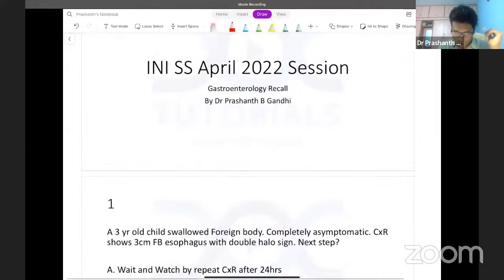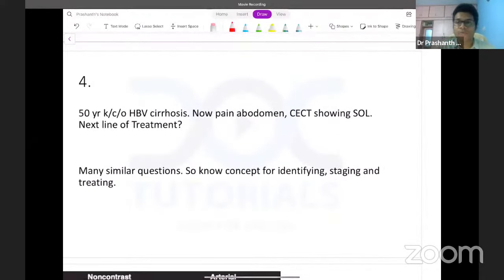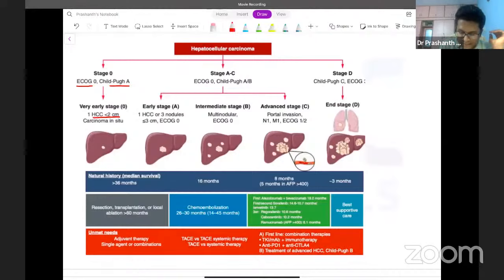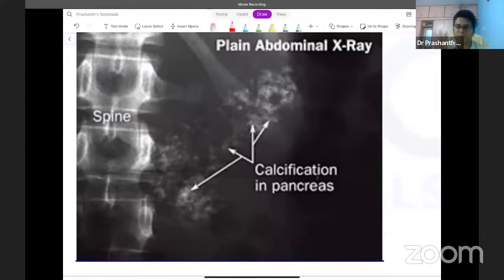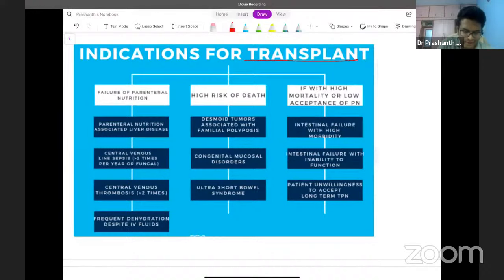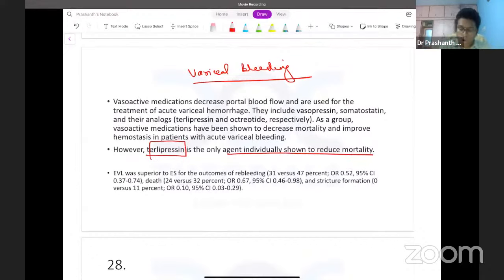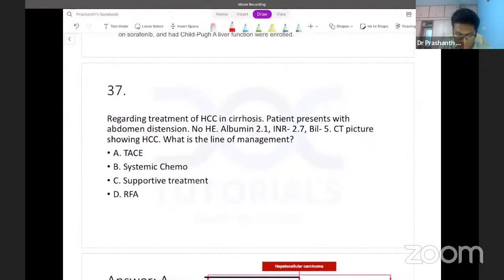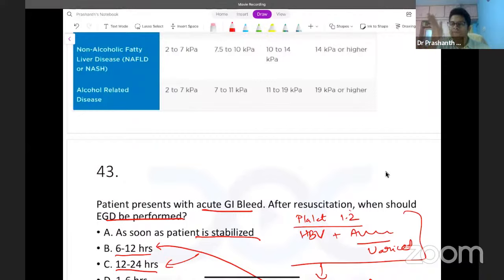INI SS DM April '22 Medical Gastroenterology Recall Session by Dr Prashanth Gandhi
Preparing for the INI SS DM Medical Gastroenterology requires precise clarity on the INI SS April 2022 DM Medical Gastroenterology recall questions, exam trends, and high-yield GI topics. This INI SS April ’22 DM Medical Gastroenterology Recall Session by Dr. Prashanth B. Gandhi, powered by DocTutorials, is designed to help aspirants understand how real questions are framed in the INI SS Medical Gastroenterology exam.

At DocTutorials, INI SS Medical Gastroenterology preparation is driven by real exam data—authentic INI SS recall questions, Medical Gastroenterology PYQs, and exam-oriented explanations. This INI SS 2022 DM Medical Gastroenterology recall session shows why DocTutorials is trusted by superspecialty aspirants: recall-based learning, expert gastroenterology faculty, and structured preparation that directly targets INI SS DM Medical Gastroenterology questions.

In this comprehensive INI SS DM Medical Gastroenterology recall session, Dr Prashanth B. Gandhi discusses actual INI SS April 2022 DM Medical Gastroenterology recall questions, covering hepatology, pancreatology, luminal GI disorders, IBD, GI bleeding, portal hypertension, and endoscopy-related concepts. Each INI SS Medical Gastroenterology recall question is explained with an exam-centric approach, helping aspirants identify patterns, avoid common traps, and score confidently in INI SS DM Medical Gastroenterology.

📌 Why this INI SS April 2022 DM Medical Gastroenterology recall session is essential:
Covers real INI SS April 2022 DM Medical Gastroenterology recall questions
Identifies high-yield Medical Gastroenterology PYQs
Improves accuracy in INI SS DM Medical Gastroenterology MCQs
Builds exam temperament for INI SS Medical Gastroenterology
Ideal for final revision and rapid recall

Whether you’re starting your INI SS DM Medical Gastroenterology preparation or revising close to the exam, this INI SS Medical Gastroenterology recall video will sharpen your strategy and boost confidence.

👉 Prepare smarter for INI SS DM Medical Gastroenterology with DocTutorials — where recall meets results.